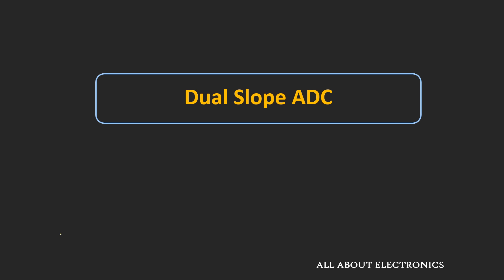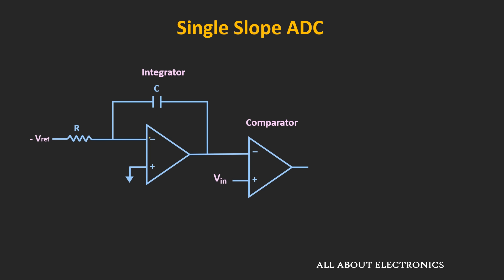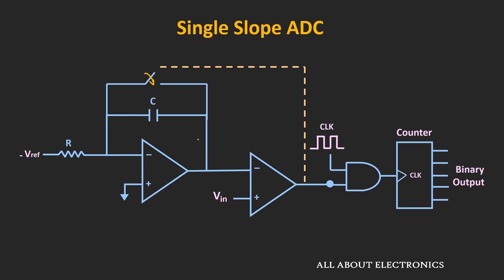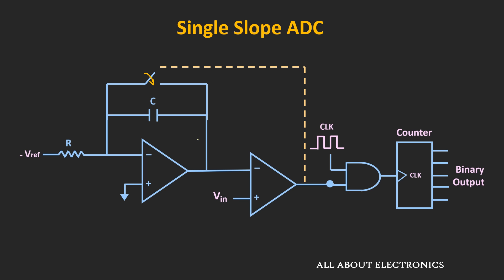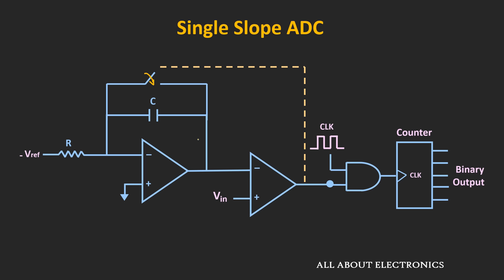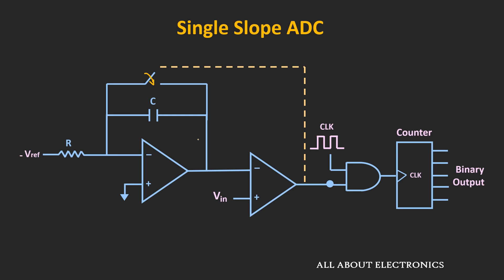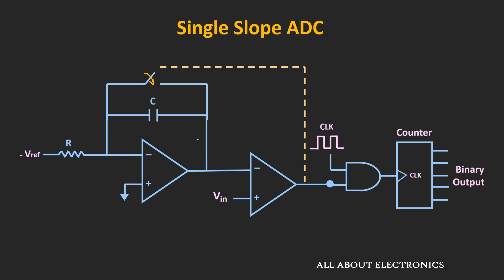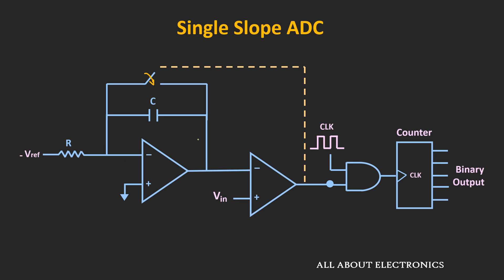Analog to Digital Converter: Single Slope and Dual Slope ADC Explained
In this video, the working of  Dual Slope and Single Slope Integrating ADC is explained.

By watching this video, you will learn the following topics:

0:25 Dual-Slope ADC advantages and limitations

1:18 Working of Single Slope ADC

5:04 Limitations of Single Slope ADC

6:32 Working of Dual-Slope ADC

14:00 Conversion Time of Dual-Slope ADC

The Single and Dual Slope ADC:

These ADCs are integrating type ADC, meaning that they use the integrator for the conversion.

The Dual-Slope ADC provides good accuracy and high resolution
 but it has sloe conversion time.

That's why it is not used for the data-acquisition, but due to its good accuracy and high resolution, it is used in the measurement instruments, particularly in the digital multimeters.

In this video, the working of Single slope and Dual slope ADC is explained in detail.

This video will be helpful to all the students of science and engineering in understanding the working of Single and Dual Slope ADC.